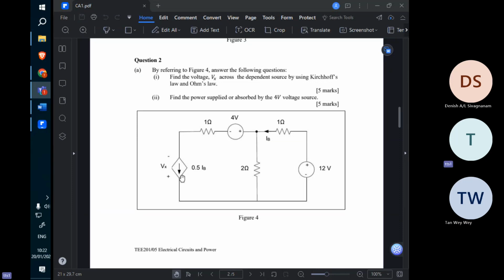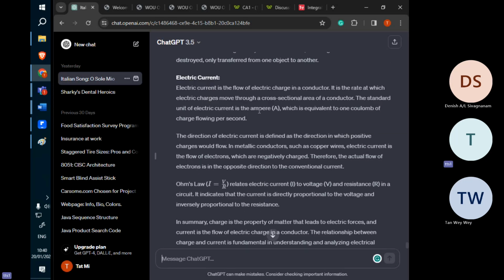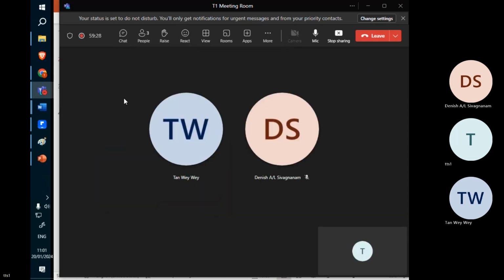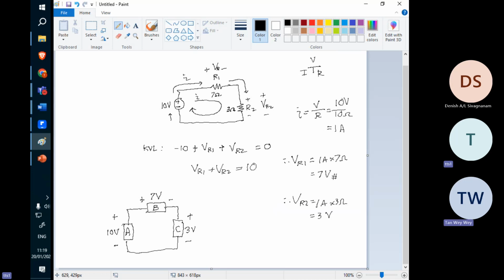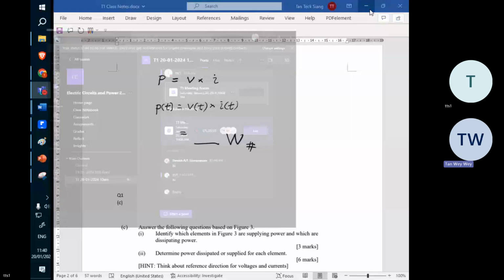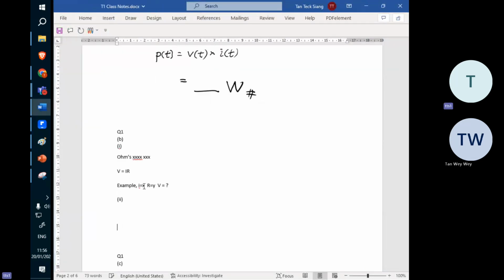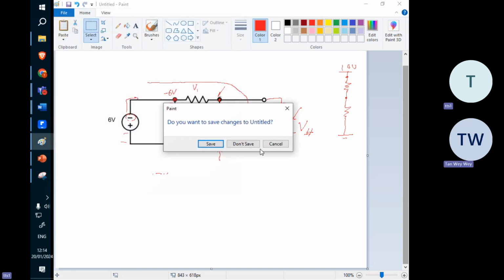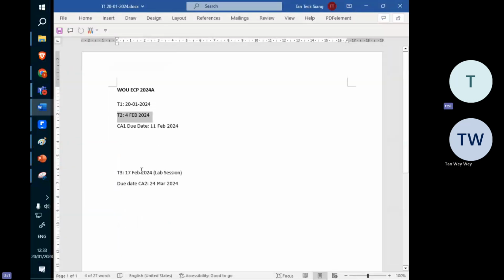ECP T1 20 01 2024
WOU ECP 2024A